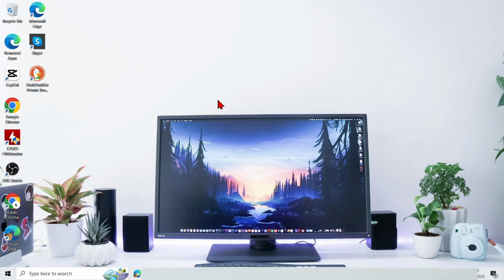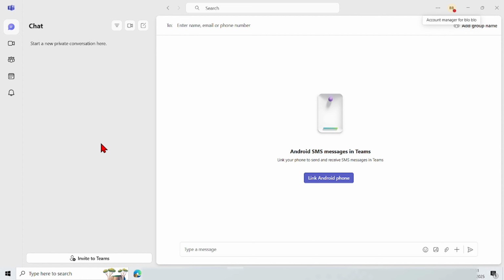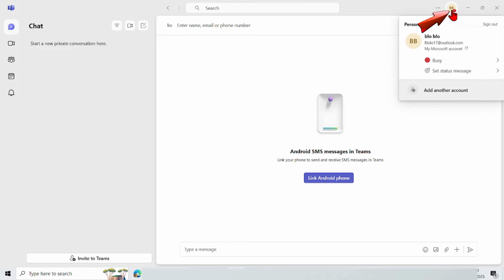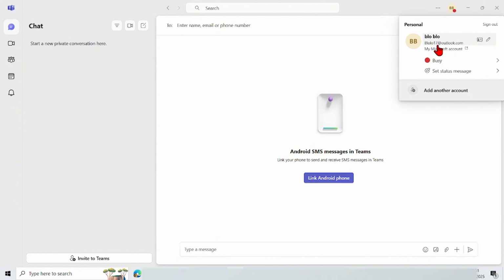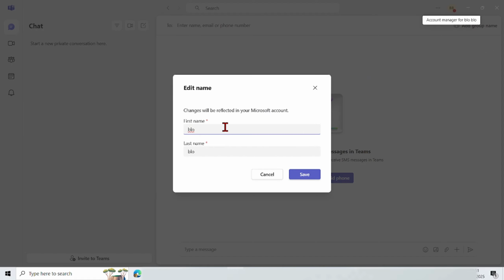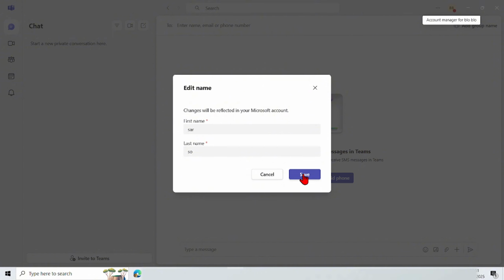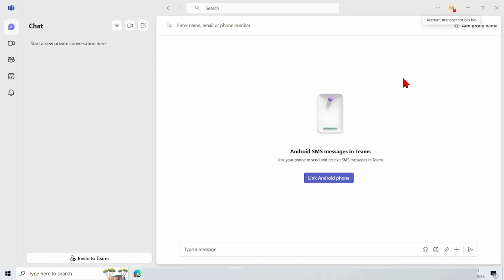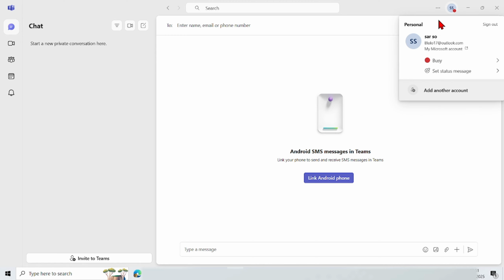How To Change Name Microsoft Teams On Computer